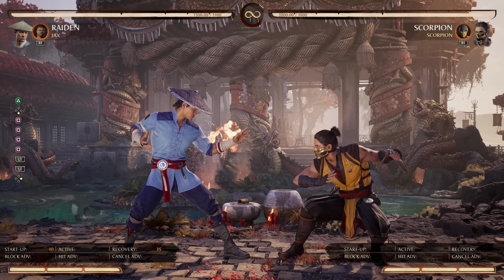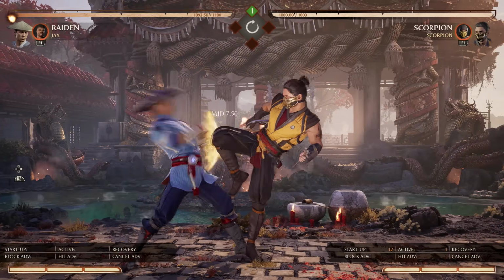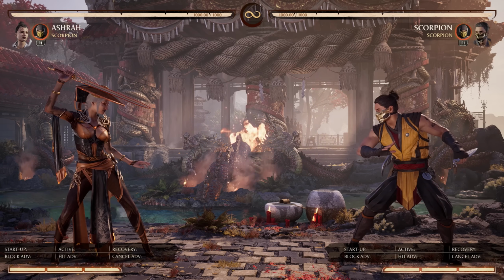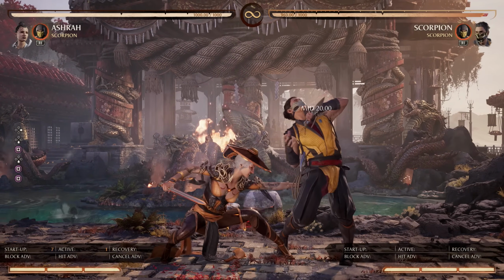How To Beat Crouching Attack Spam! - Mortal Kombat 1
So by request lets learn how to deal with the crouching jab in Mortal Kombat 1! Its a very powerful tool and should be used and abused, but if you don't know how to fight back about it, your time in MK1 will be frustrating, so let me teach you how to deal with crouching attack spam in Mortal Kombat 1!

0:00 - Intro (special guest!)

1:58 - Universal options

6:54 - explore character specifics

8:18 - What did we learn?